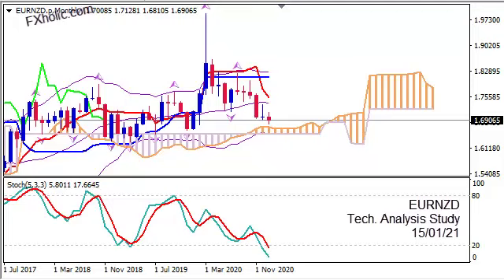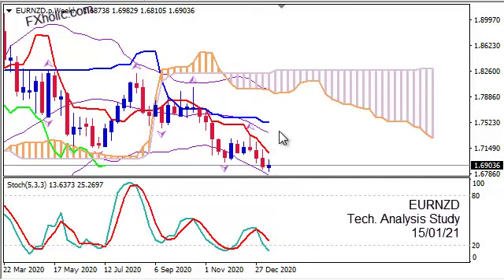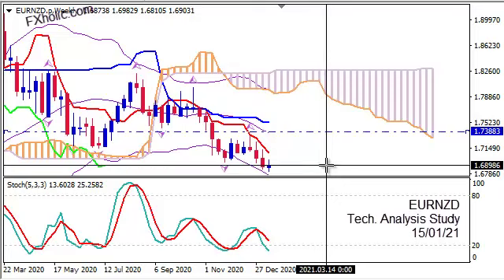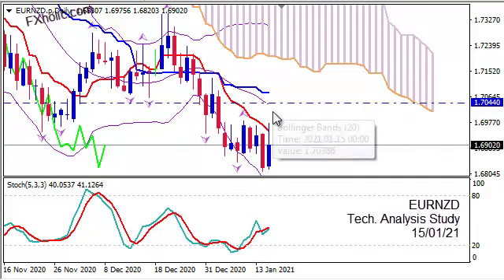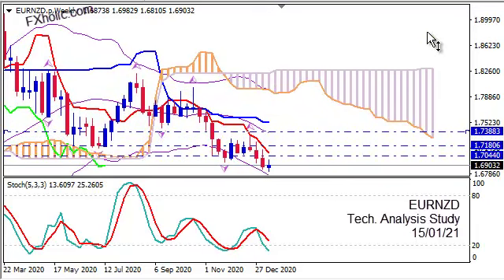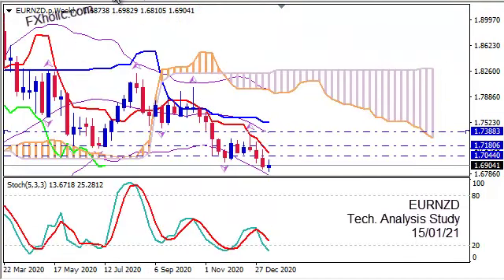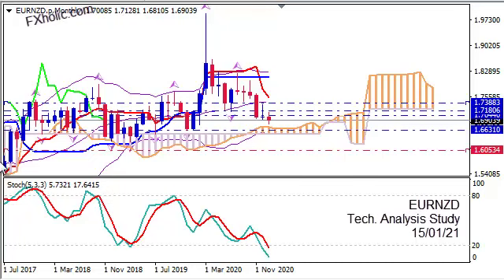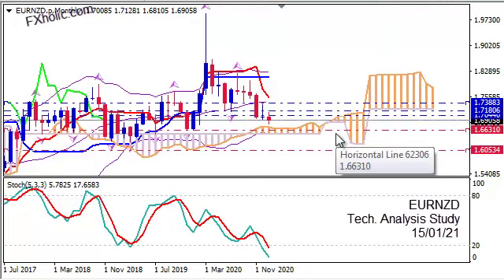EURNZD FOREX Αnalysis 15/01/21 | Price will try to reach 1.7388 before continuing its Fall.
Sophia S.